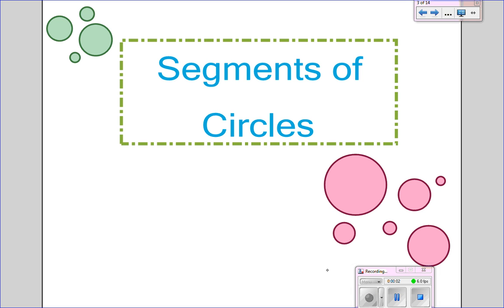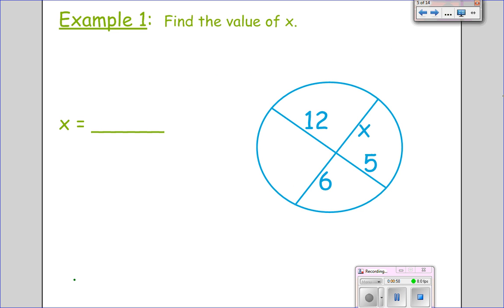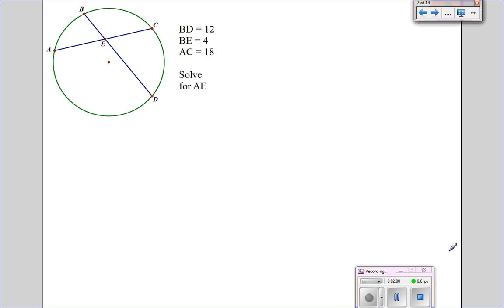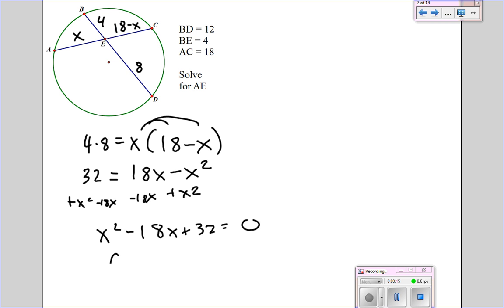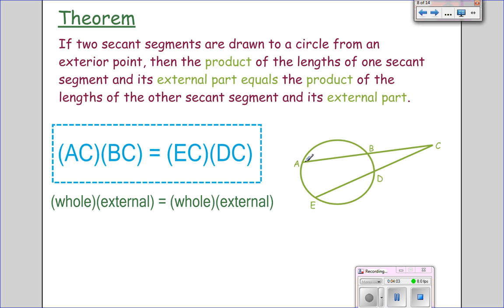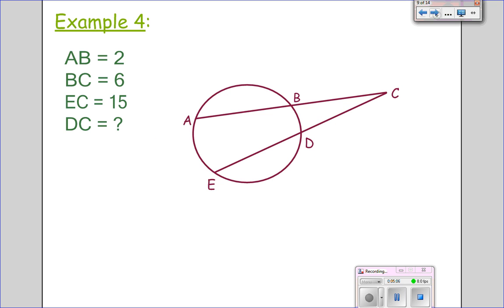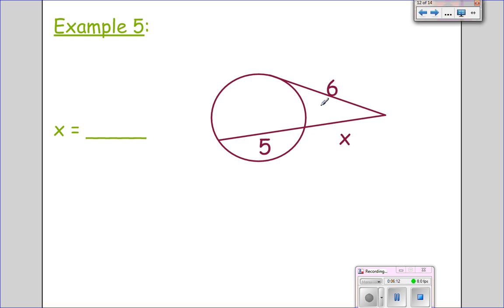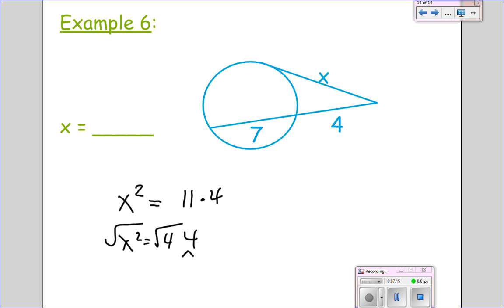Segment formulas in a circle K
The three formulas for secants, chords and tangents in a circle.